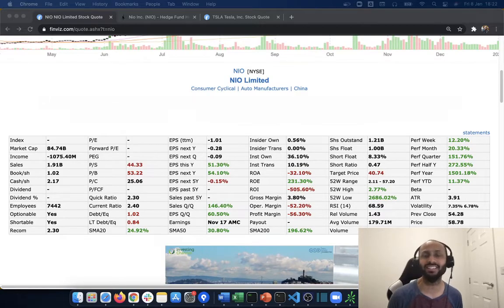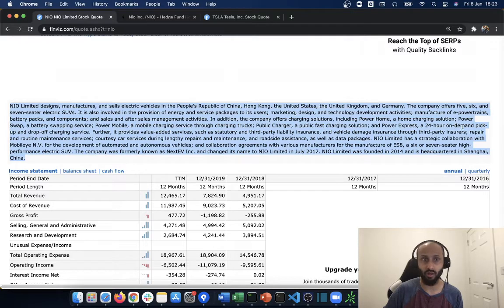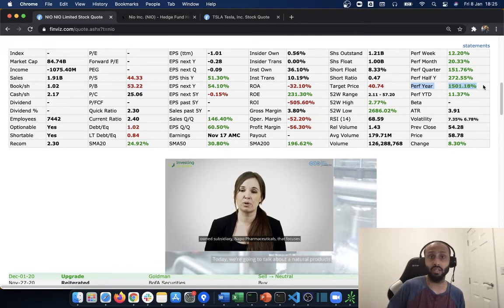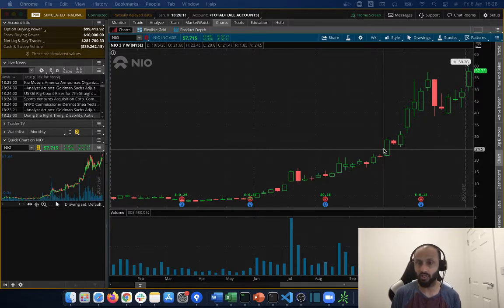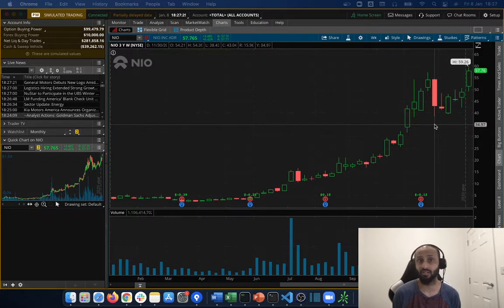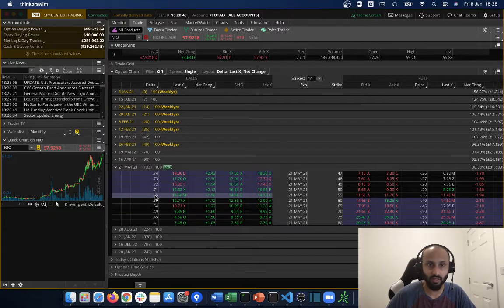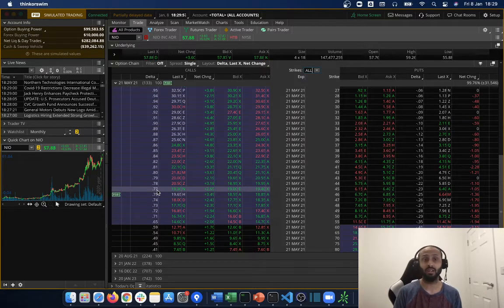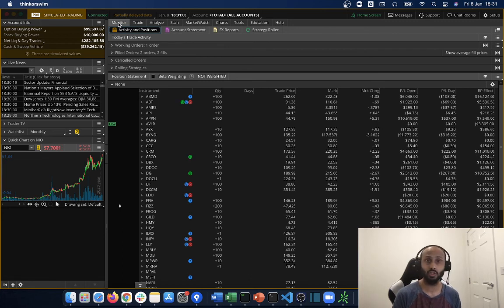WHY YOU NEED TO BUY NIO STOCK RIGHT NOW | ANALYSIS | INVESTOFY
WHY YOU NEED TO BUY NIO STOCK RIGHT NOW

NIO STOCK ANALYSIS

Get upto $1600 in four free stocks from Webull using this

I am not a financial advisor and my opinions reflect mine only and no other entities. You (and only you) are responsible for the financial decisions that you make.